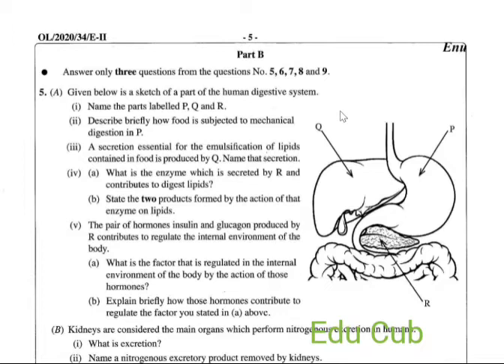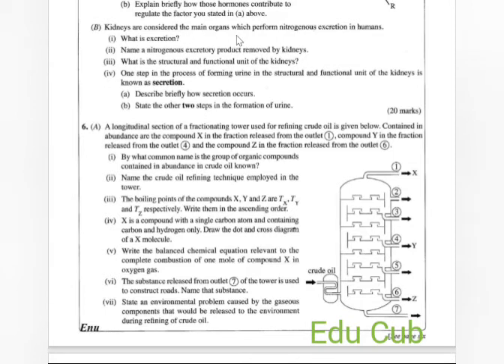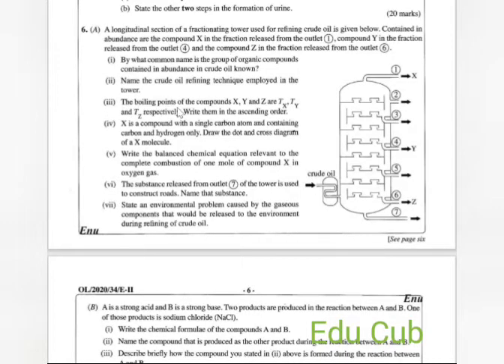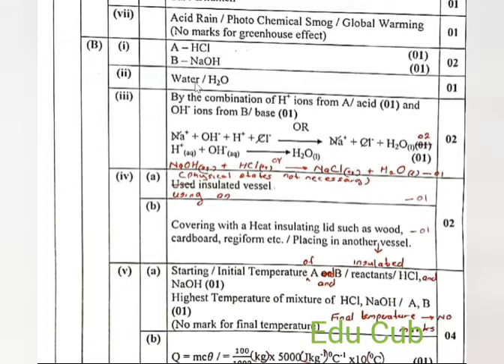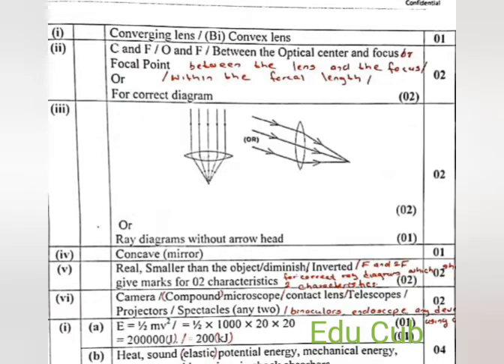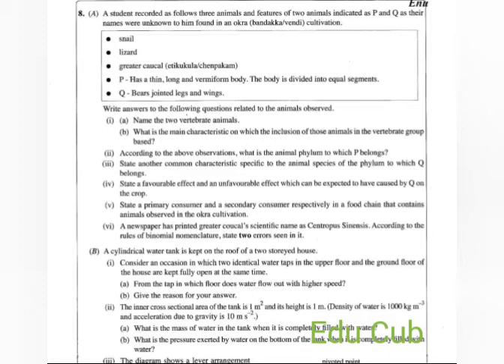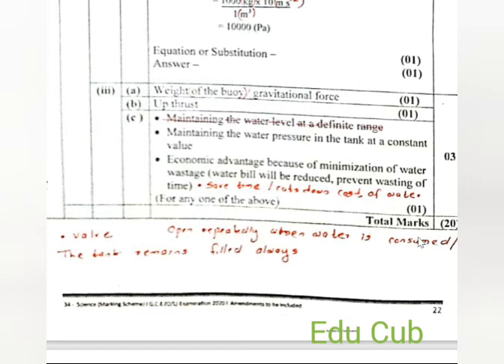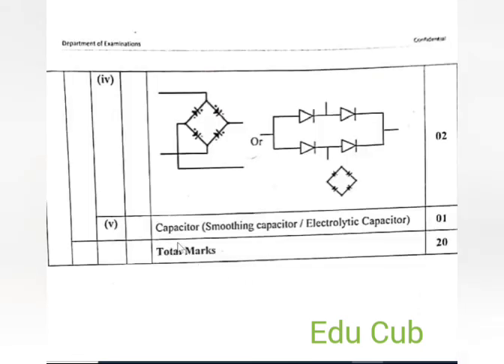O/L science english medium | Part 2 |Past paper 2020| Questions and marking scheme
This is the second part of 2020 science English medium paper.
Edu Cub